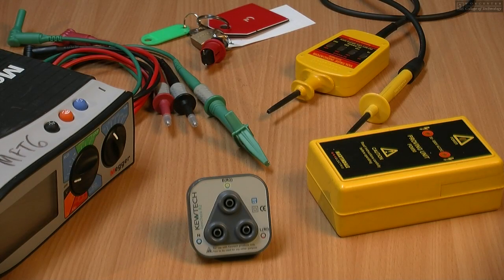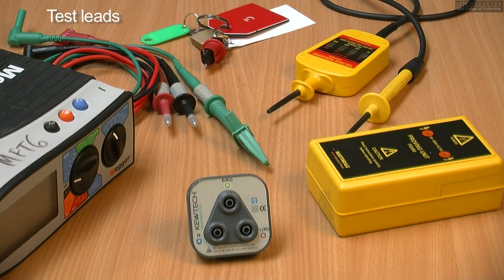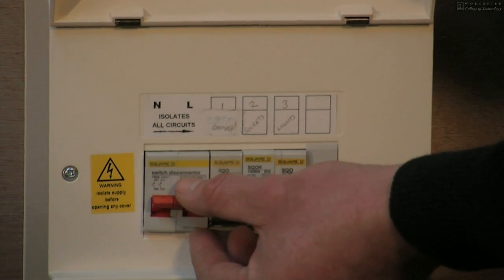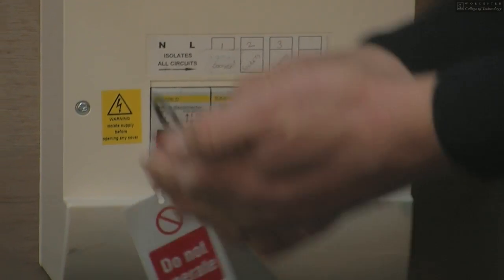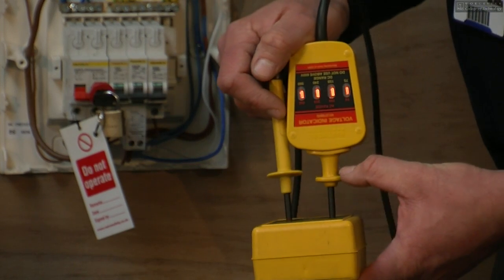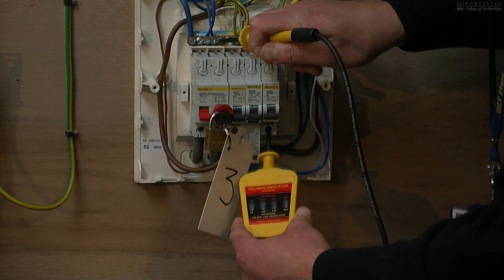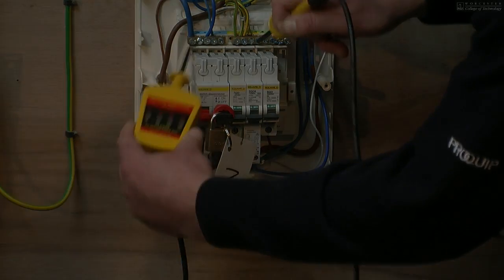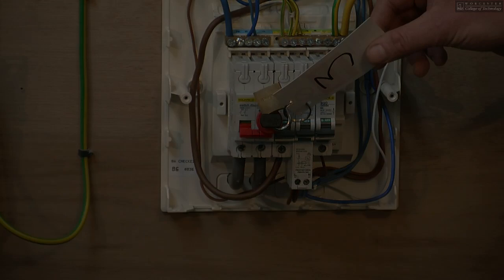Safe Isolation Test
Electrical Testing Series - Episode 1